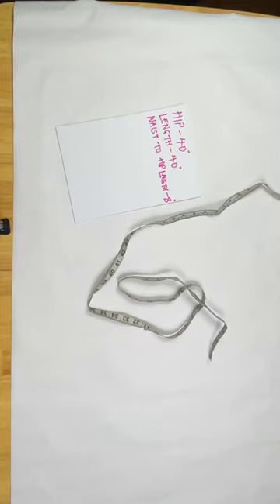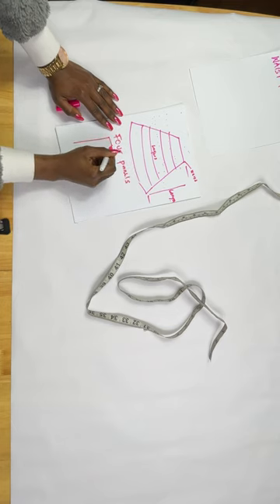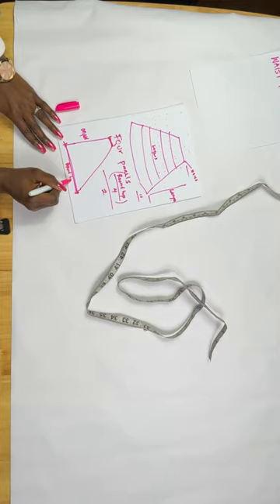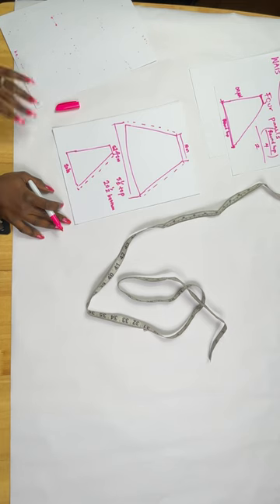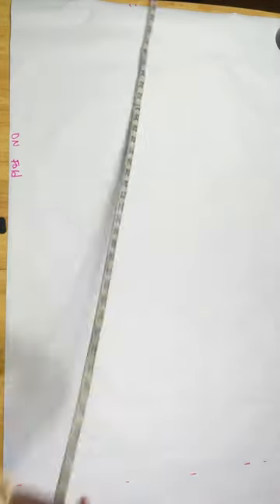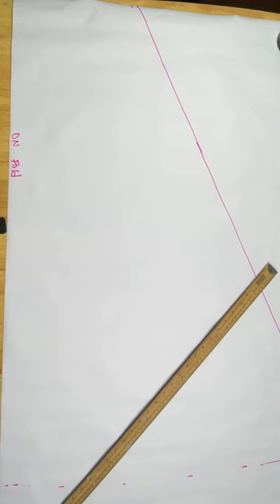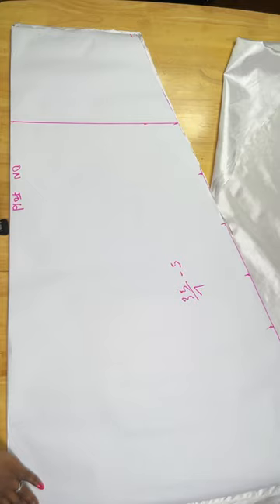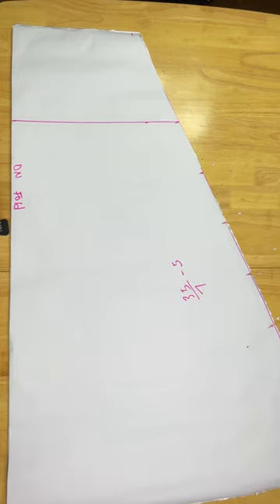Wedding dress series 1: How to draft a hoop skirt/petticoat from scratch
In this video I will be showing us make a wedding dress starting with how to draft a hoop skirt/petticoat from scratch. This video is suitable for beginners as well as advanced tailors